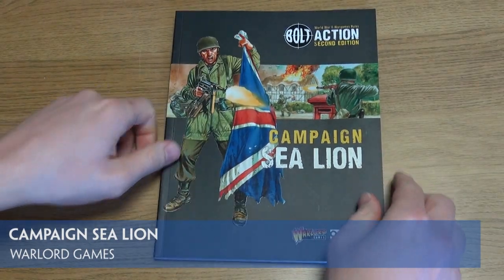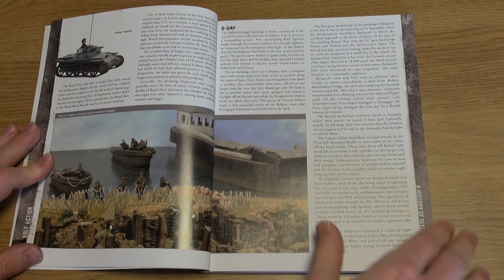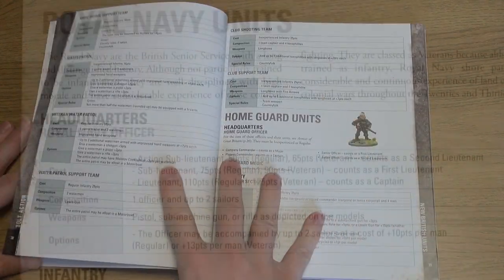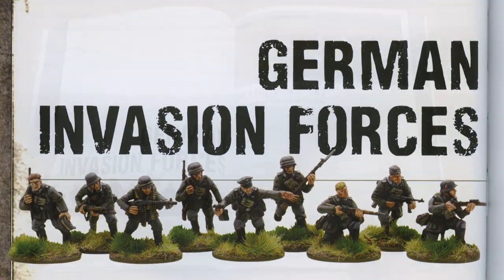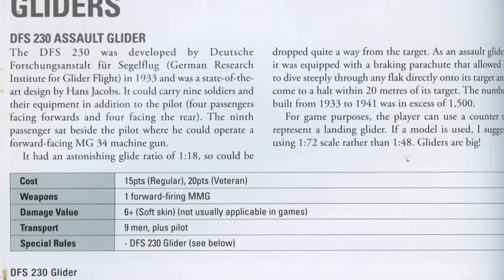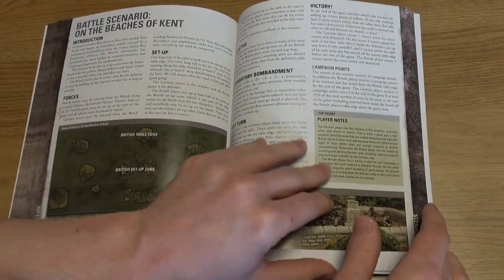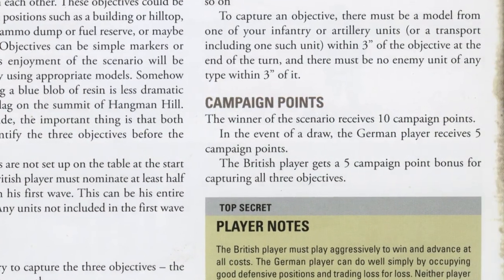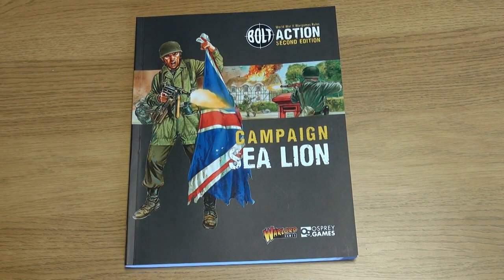Campaign Sea Lion | Bolt Action Second Edition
We take a look through Campaign Sea Lion for Bolt Action Second Edition.